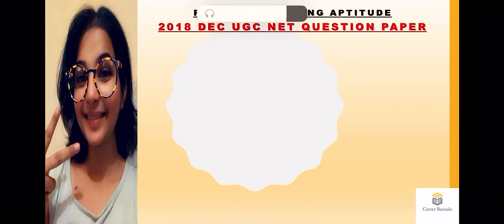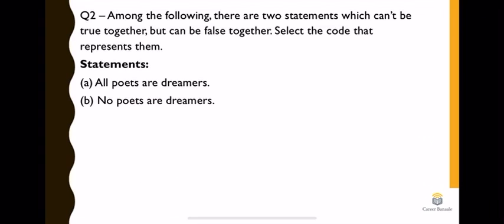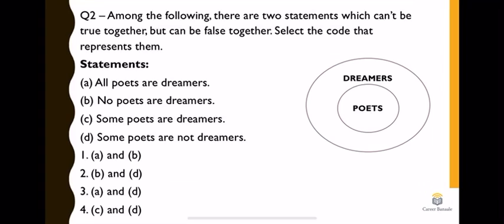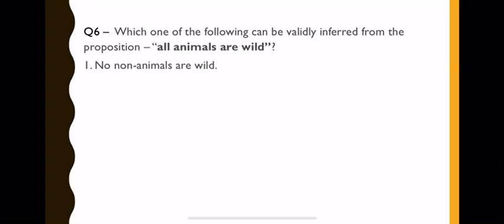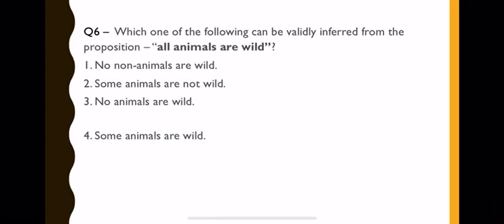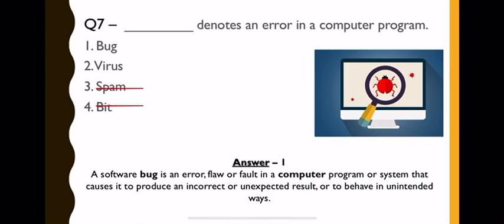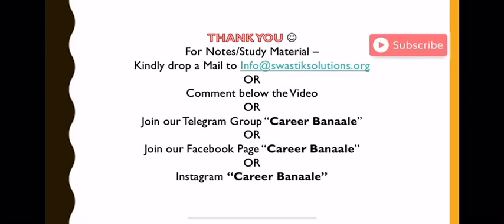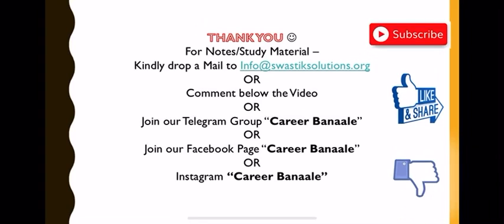Teaching Aptitude-Dec 2018 – Paper – 1 Explained - Quiz-9 – 30 June 2020 – with Explanation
UGC NET Dec 2018 – Paper – 1 Explained - Quiz-9 – 30 June 2020 – 10 New Questions with Explanation

Teaching Aptitude Code – 00 Topic – 2019 June Paper

Prepare for Government Jobs – 2020 with us.

►Join us on Telegram: CareerBanaale

Career Banaale